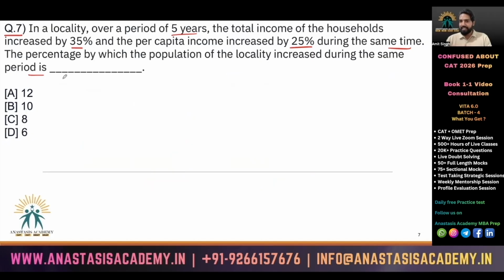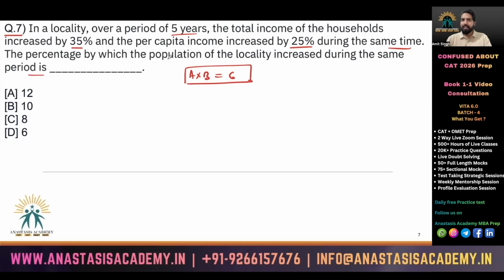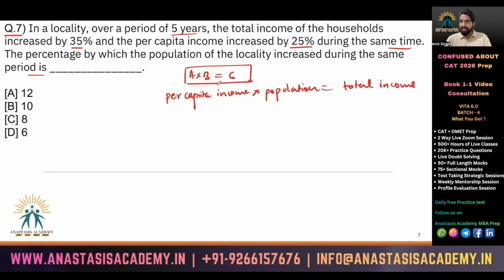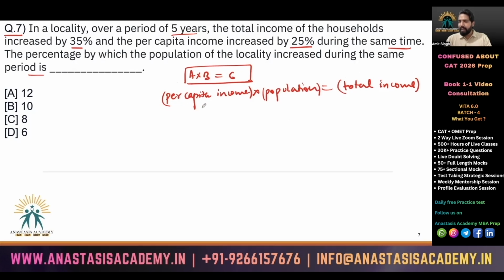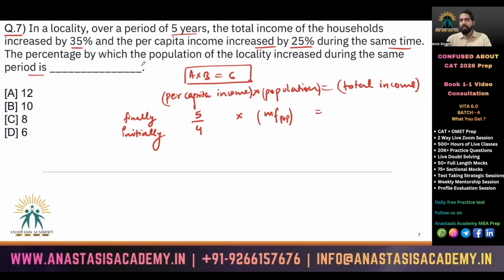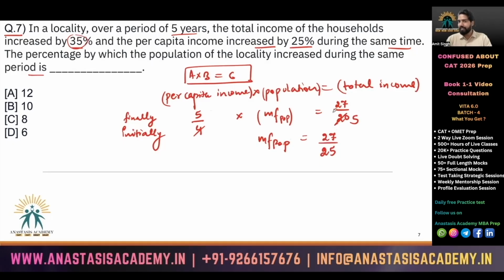Question 27| Quant Question of the Day-Try Solving This in Under 2 Minutes | CAT | XAT | NMAT | SNAP